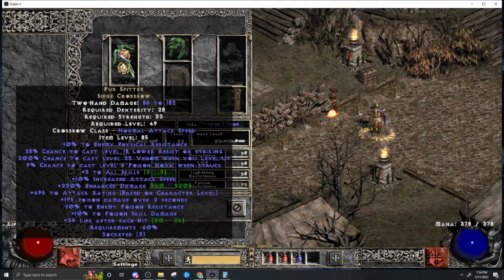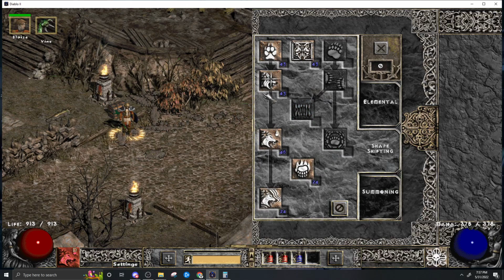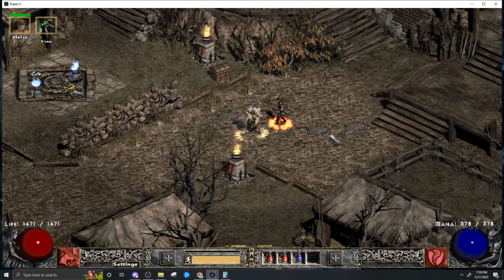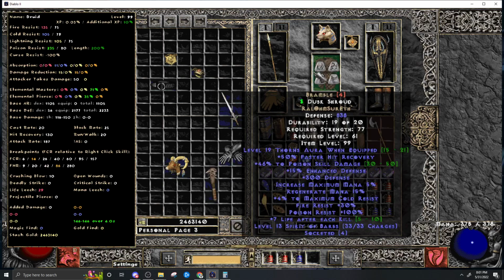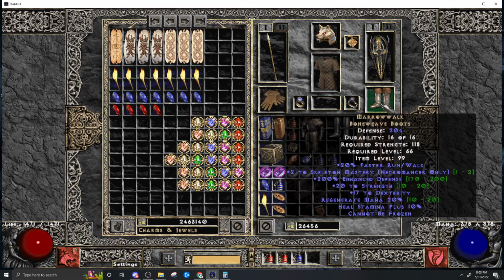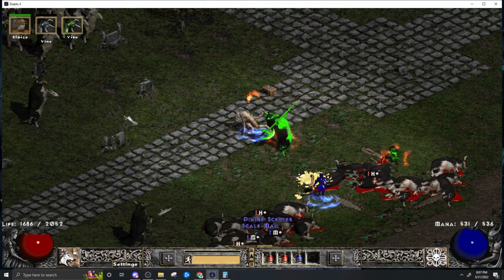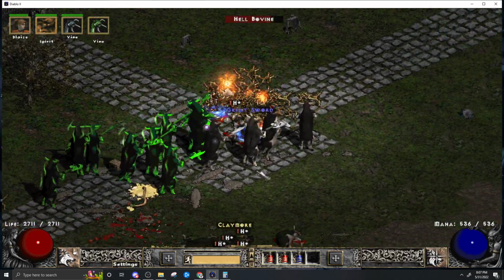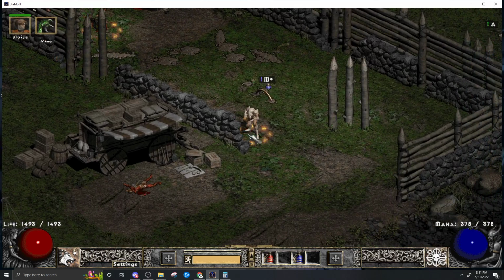Rabies Druid | Project Diablo 2 | Season 5